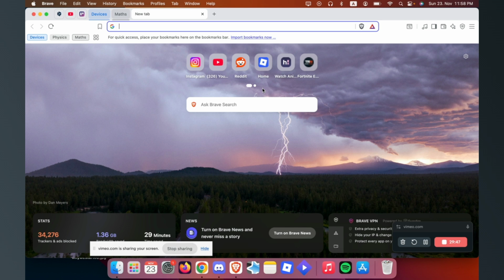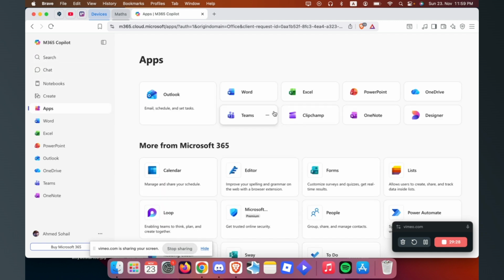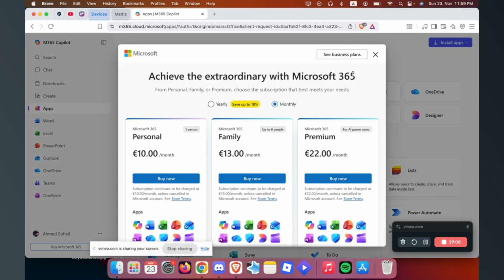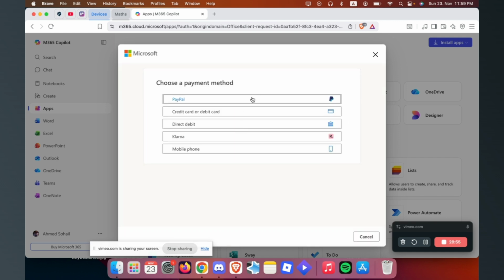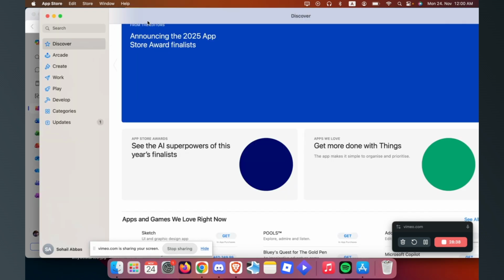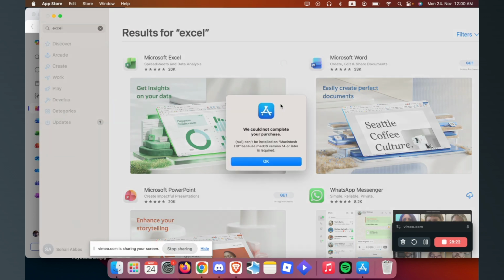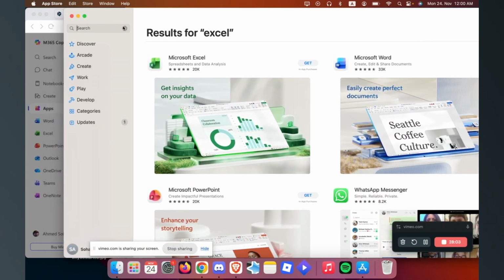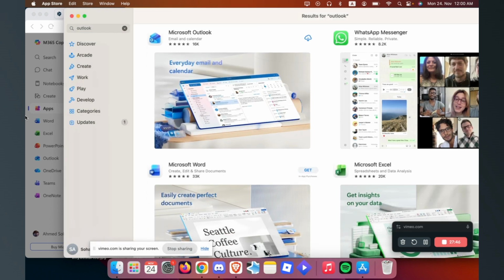How To Get Microsoft Office On MacBook (Install On MacOS)